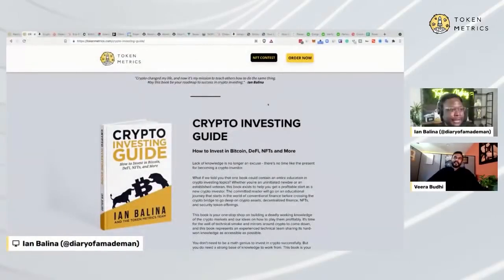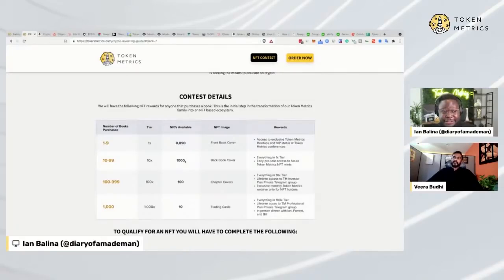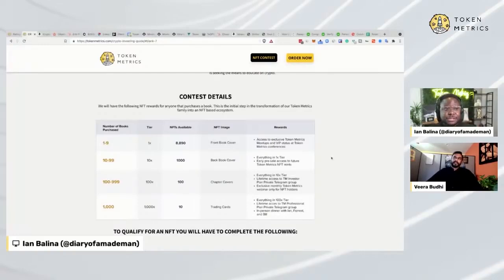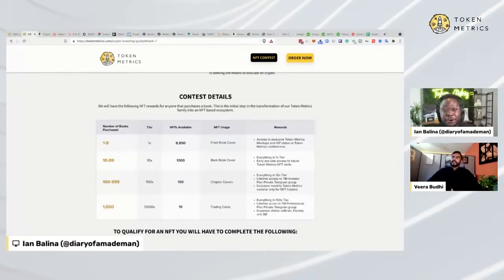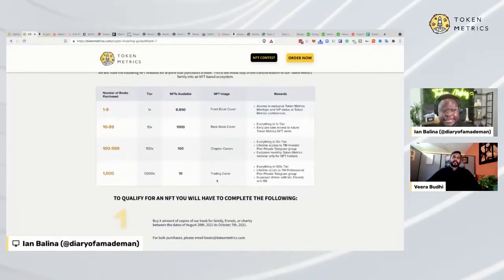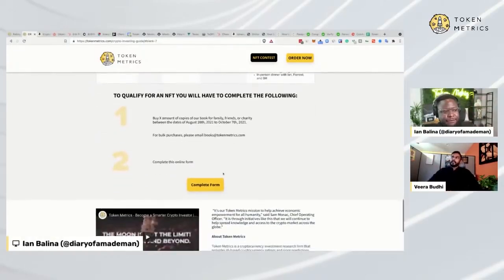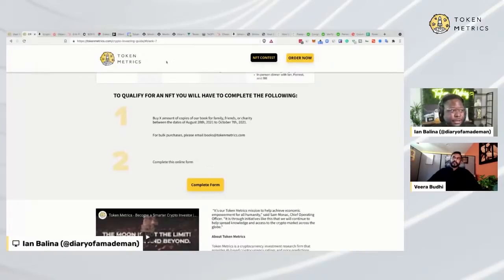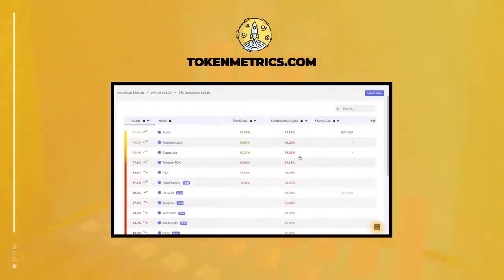This is How We Train Our Research Team at Token Metrics | Learning Cryptocurrency and Blockchain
This is how we train our research team at Token Metrics.

Learning cryptocurrency and blockchain.